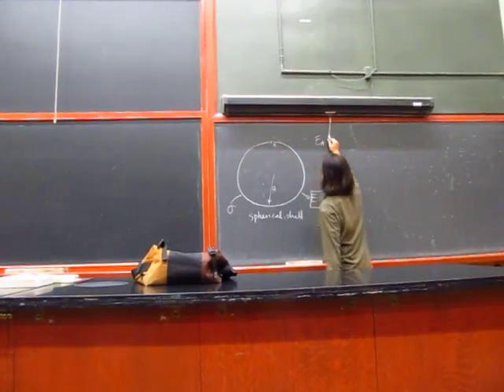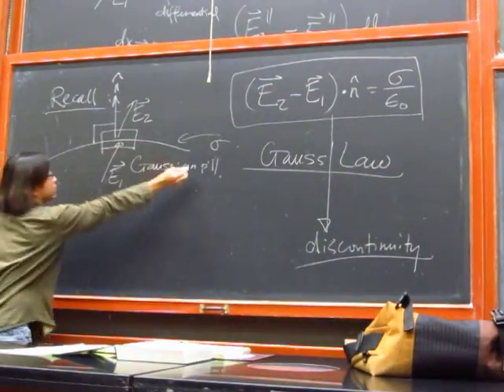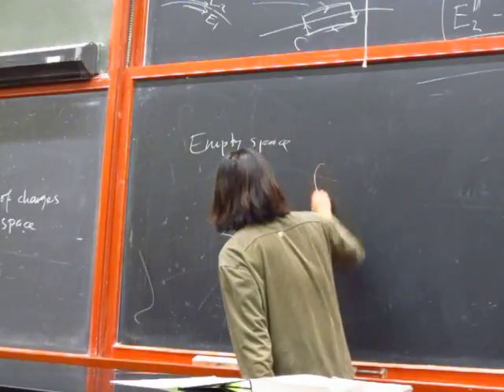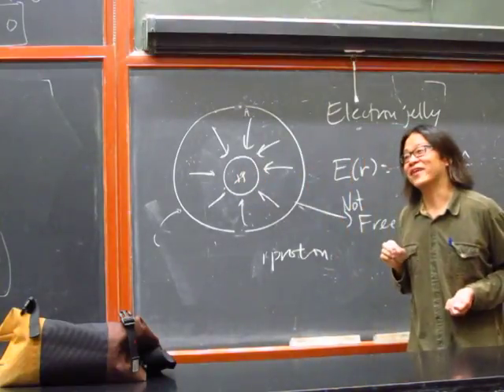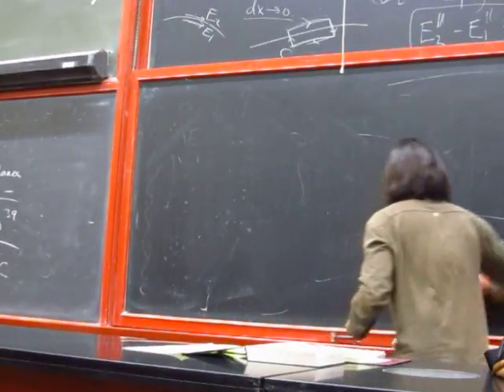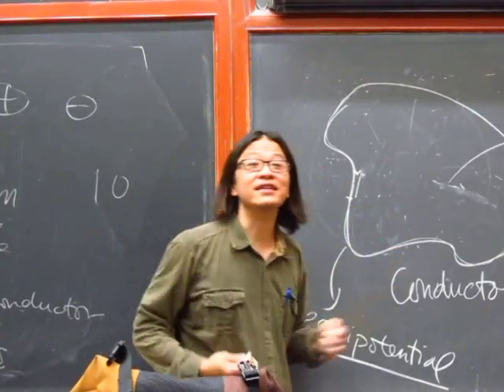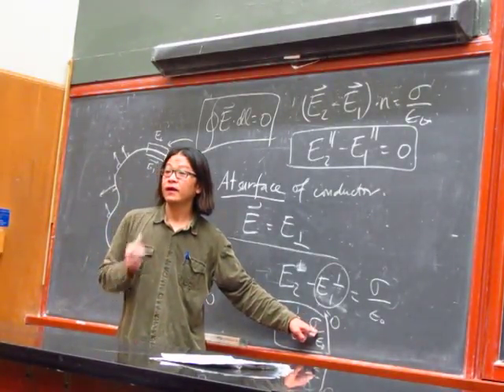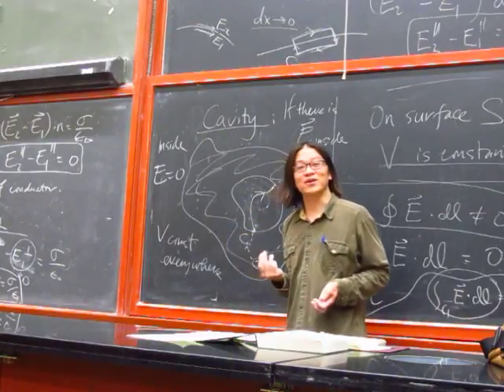H7B Lecture 10/8: Parallel and Perpendicular Electrical Fields, Intro to Capacitors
Corresponds to Ch 3 Purcell